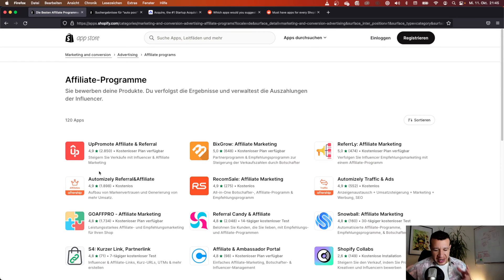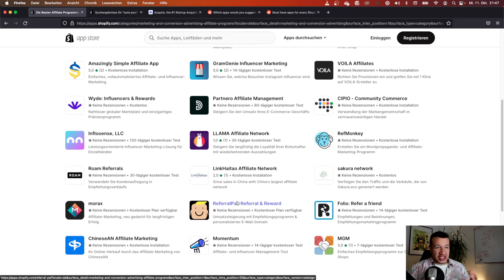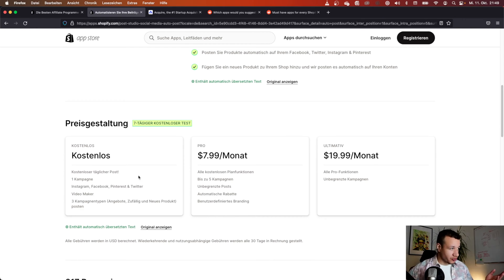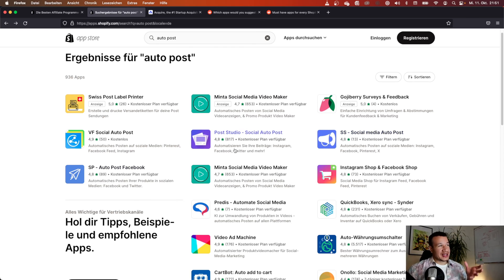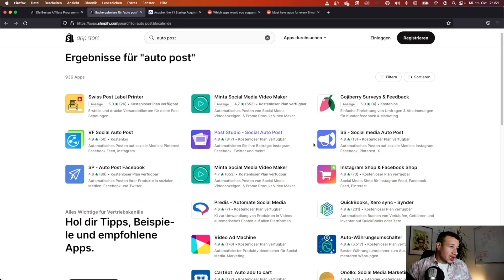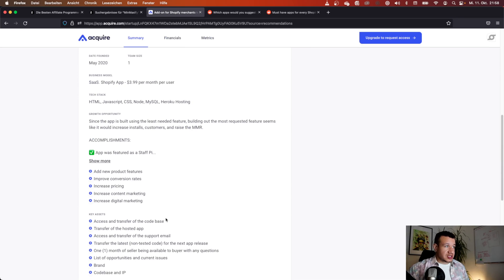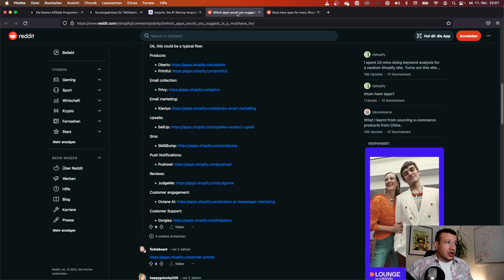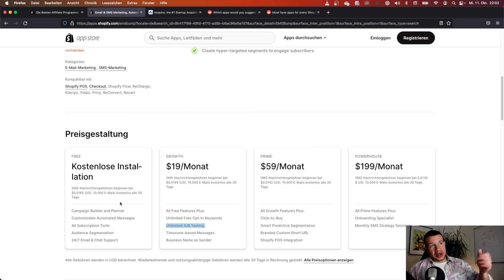How Do I Find A Shopify App Idea in 2023 | L4 Webdesign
Need some inspiration?
In this video I want to share some places where you can find some inspiration for your shopify app ideas.

Timestamps:
00:00 Intro